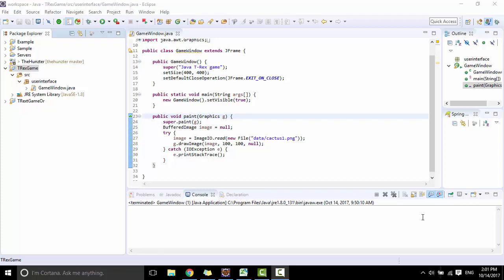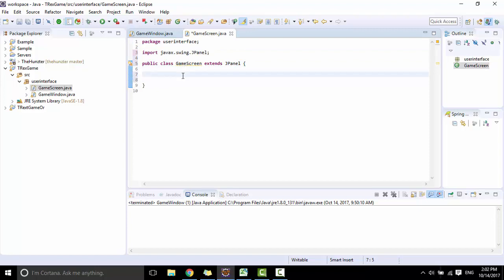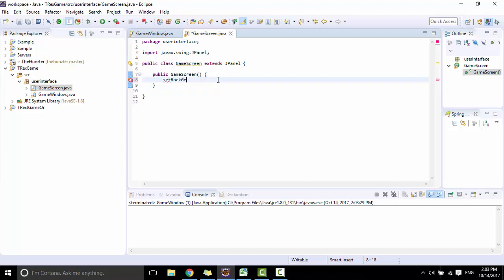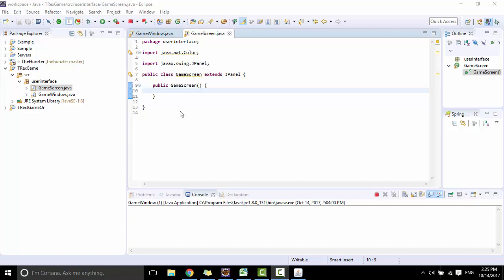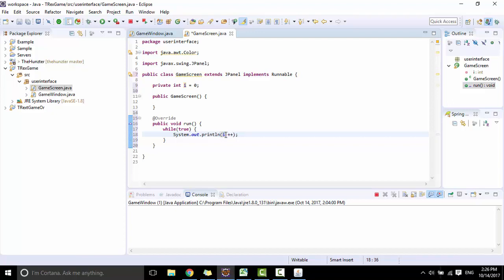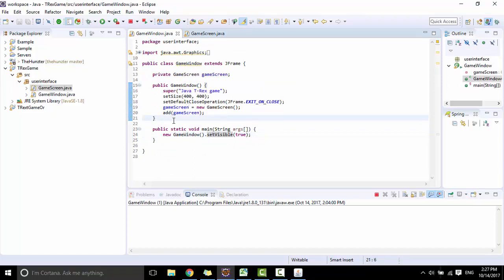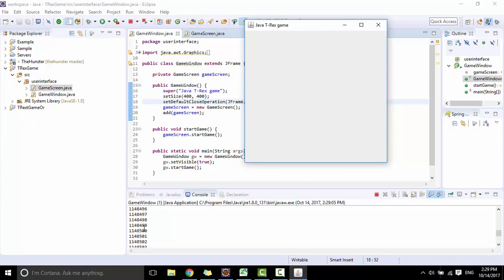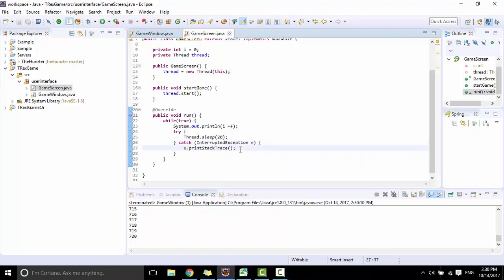Chrome offline game Java programming tutorial - #2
Hi guys, Welcome to my Java 2D game programming tutorial. In this video, I'm going to make a basic game loop. So what is a game loop? Game loop is a controlled infinite loop that makes your game keep running.